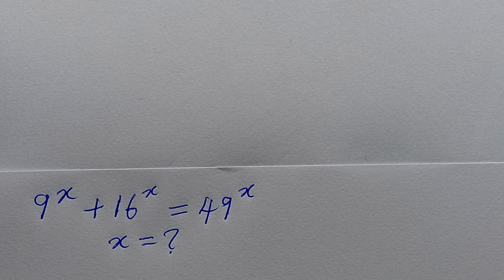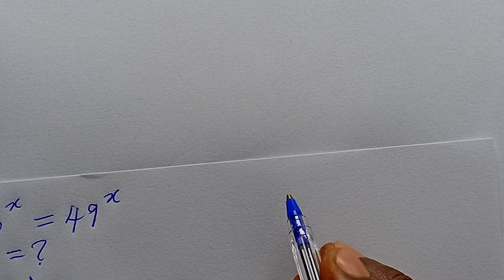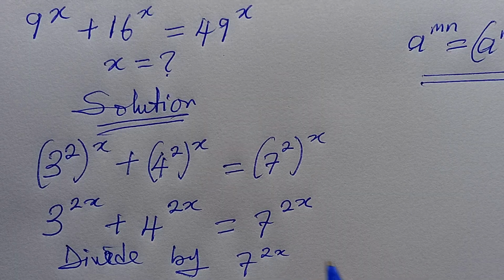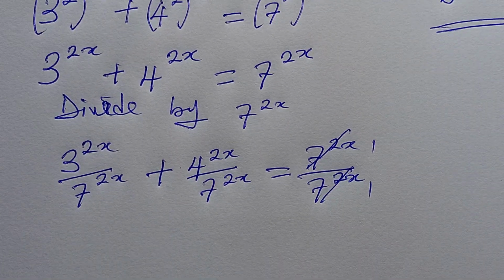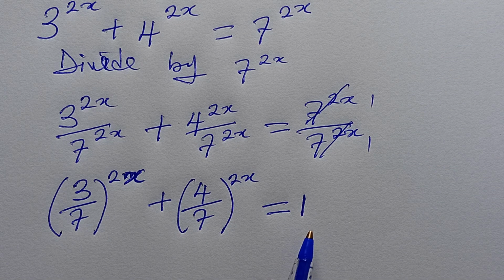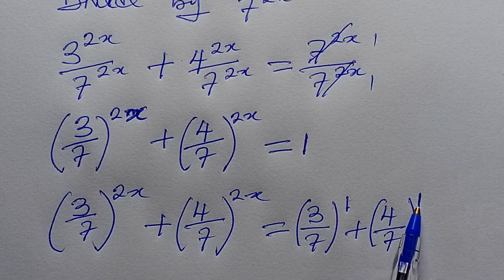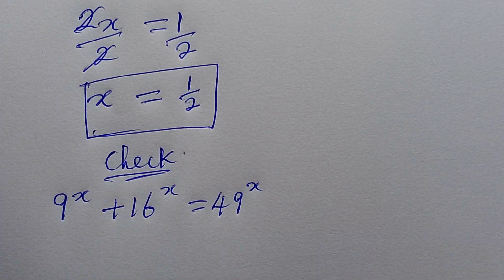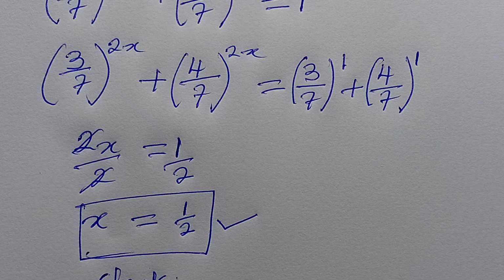A Nice Exponential Equation Many Students Enjoy Solving | Amazing Tips For You